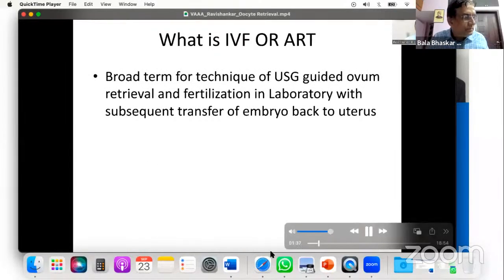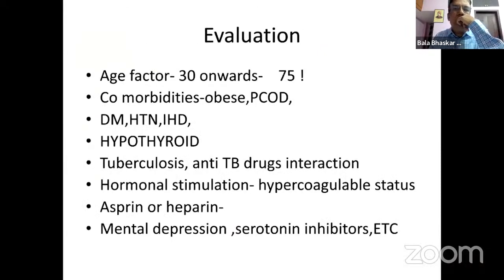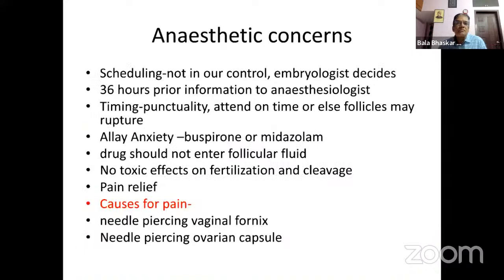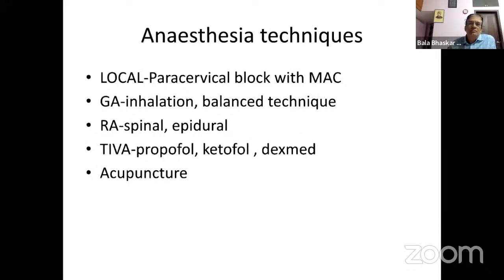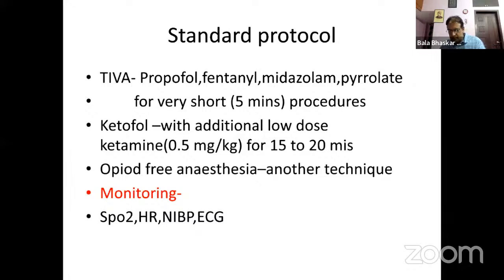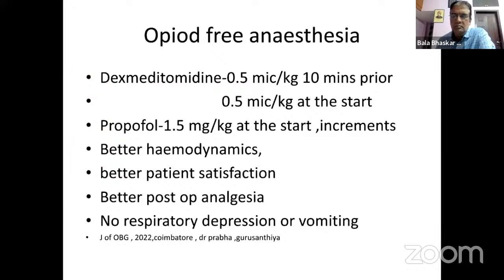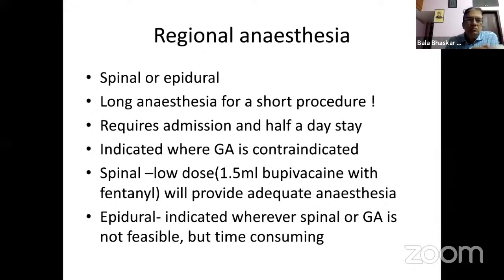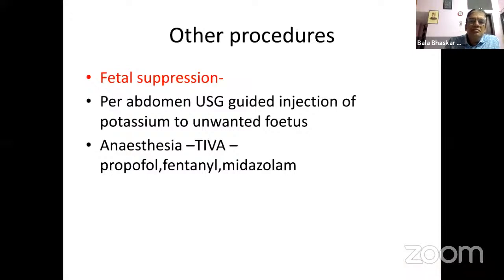VAAA- VAA Academics Sep 2023 Ravi Shankar RB Anaesthesia for oocyte retrieval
Sedation is commonly used for managing patients for Oocyte retrieval procedures. Propofol is the frequently used drug, along with fentanyl and with midazolam. With increasing number of such procedures related to fertility, the outcomes of IVF become important. Adverse effects of anaesthesia on the developmental potential and fertilisation potential of oocytes and various considerations are discussed in this presentation.